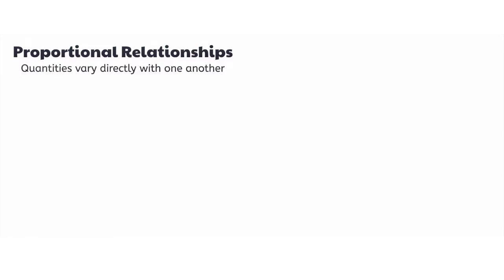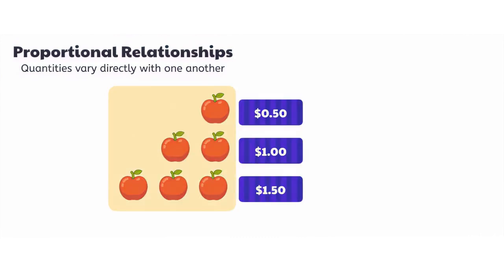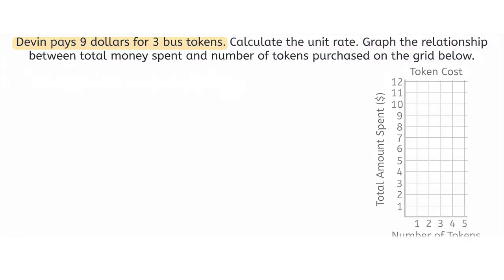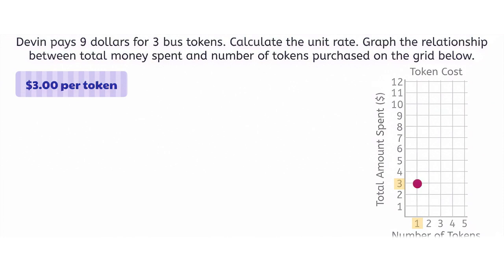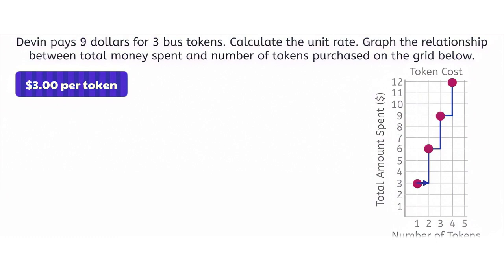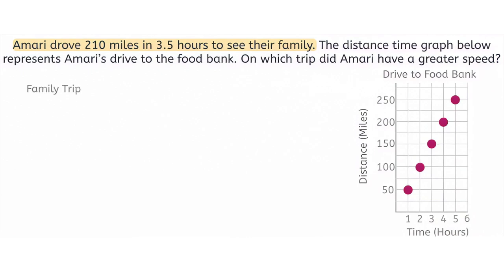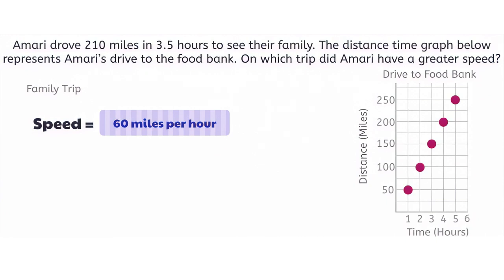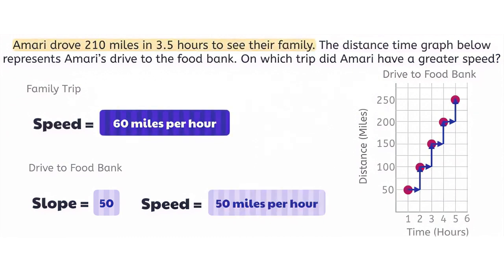Prodigy Math Lesson | Expressions and Equations | Graphing proportional relationships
Common Core 08.EE.B.05: graph proportional relationships, interpreting the unit rate as the slope of the graph. Compare two different proportional relationships represented in different ways. For example, compare a distance-time graph to a distance-time equation to determine which of two moving objects has greater speed.